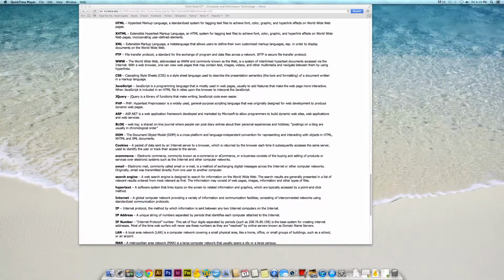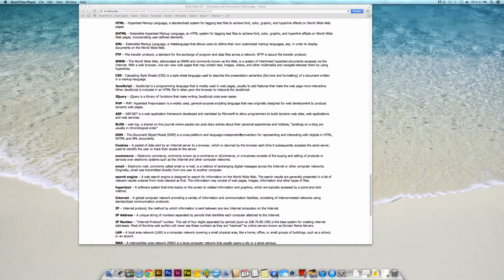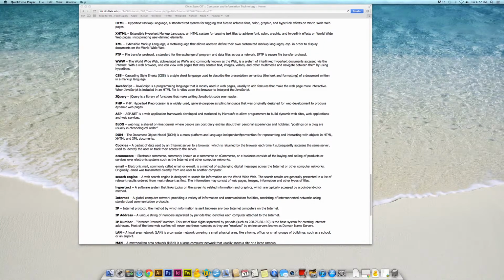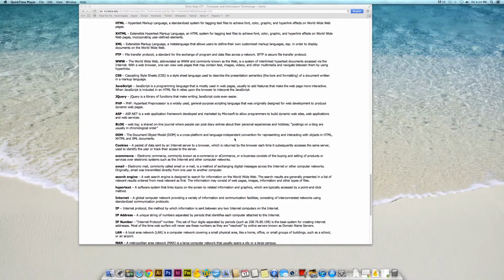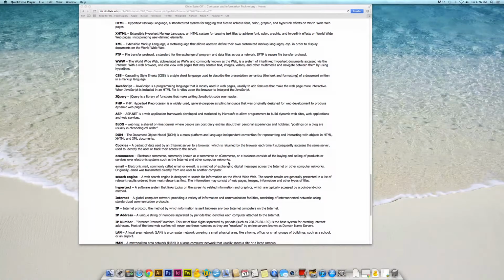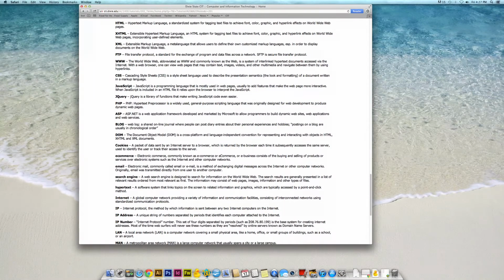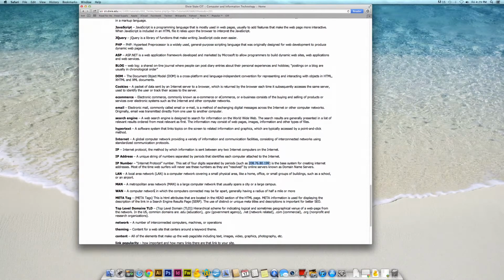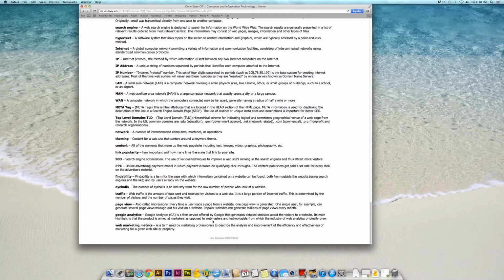VT 1400 -- Web Terminology Three